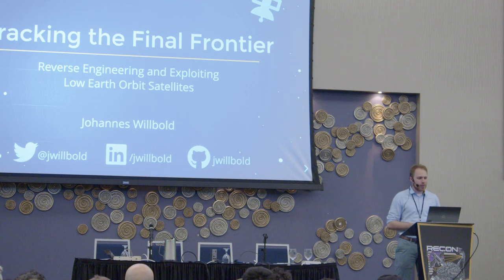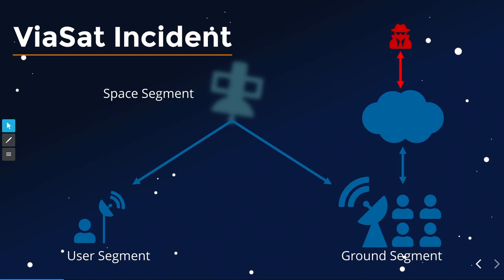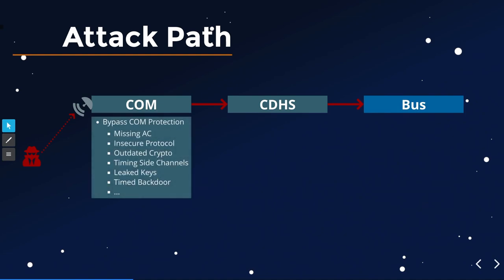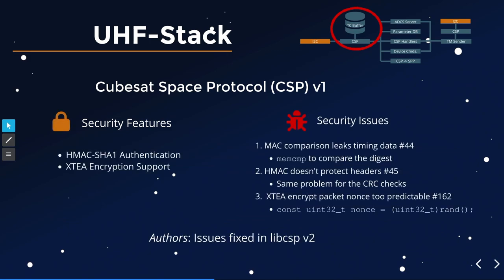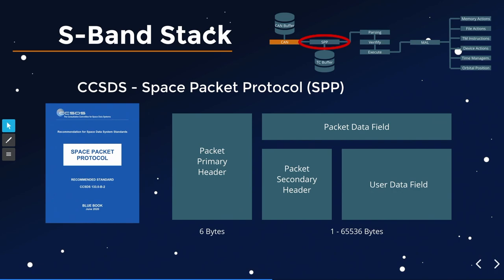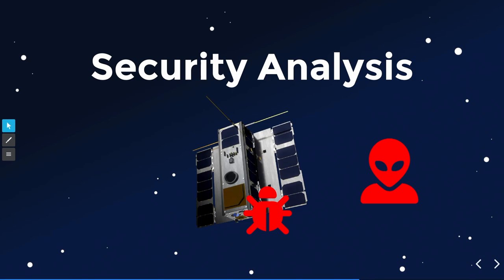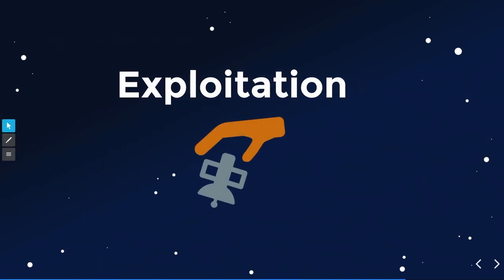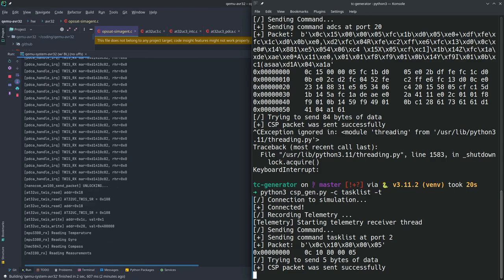Johannes Willbold - Cracking the final frontier: Reverse engineering and exploiting LEO satellites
This talk presents a comprehensive security analysis of low-earth satellites, which have gained immense popularity in the "New Space" era. Despite their growing numbers, the security of these satellites remains uncertain. After introducing the essential architectural components of satellites, we dive into the approach to reverse engineer satellites and exploit their vulnerabilities. Using emulation, we showcase live on stage the exploitation process and how to seize full control of the satellite.

Satellites play an indispensable role in modern life, providing essential services such as telecommunications, global navigation, and earth observation. In recent years, we've seen an explosive growth in the number of satellites, primarily in the Low Earth Orbit (LEO), the main stage of the "New Space" era. However, despite the critical nature of many satellites and upcoming constellations, little research has covered their security. To the best of our knowledge, we are the first to conduct an in-depth security analysis and exploitation of real-world satellites.

In our talk, we present the results of our security analysis on three real-world LEO satellites.  Beginning with an exploration of satellite architecture and satellite-specific software aspects, we use an active European Space Agency (ESA) satellite as a running example. Then, we dive into reverse engineering the satellite software, with a focus on the satellite's command-and-control logic; this logic is key to exploitation as it processes telecommands sent from the ground station, which are used to operate and control the satellite remotely.

We then highlight several vulnerabilities in the code that, in combination, allow attackers to take full control of a satellite. In particular, our exploits do not require compromising the operator's ground station, relying solely on the ability to communicate with the satellite via SDR. To demonstrate the potential impact of these vulnerabilities, we created a faithful emulation of one of the satellites, which we use to showcase our exploits live.

Johannes Willbold is a doctoral student at the chair for systems security at the Ruhr University Bochum in Germany. In this doctoral thesis, he focuses on the security of space and satellite systems, with a special emphasis on understanding real-world security issues by studying otherwise hard-to-access space software. His first paper on the security of onboard satellite software "Space Odyssey: An Experimental Software Security Analysis of Satellites" was recently accepted to the IEEE S&P 2023 conference. In 2022, Johannes visited the Cyber-Defence Campus in Switzerland for an extended research stay on satellite security, where he investigated the security of VSAT systems.

He is co-founder and co-chair of SpaceSec, the first academic workshop on space and satellite systems security, which is co-located with the top-tier security conference NDSS. He also participated in the Hack-A-Sat 2 finals, spoke at the CySat 2022 on the academic state of satellite security, and was recently invited to ESA for a talk on onboard satellite firmware security.